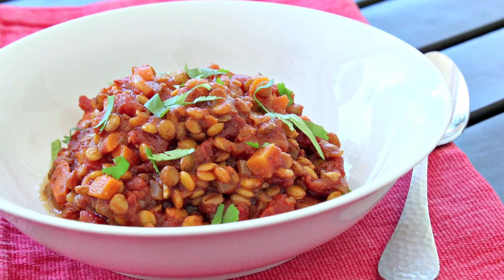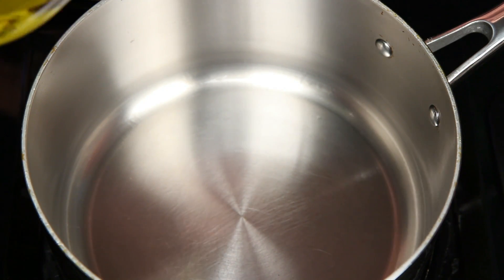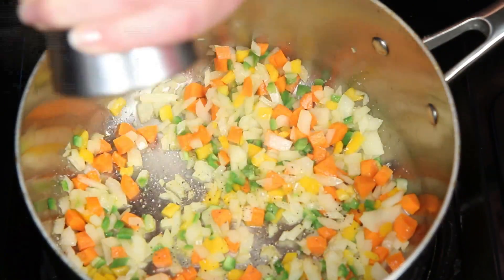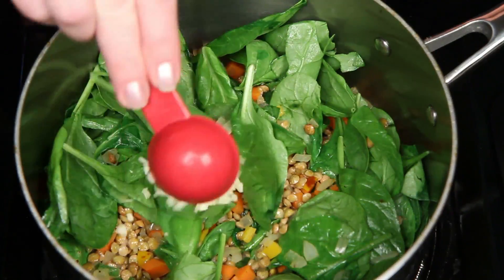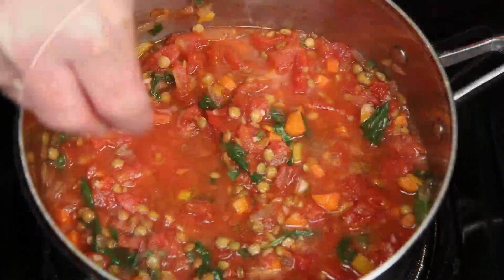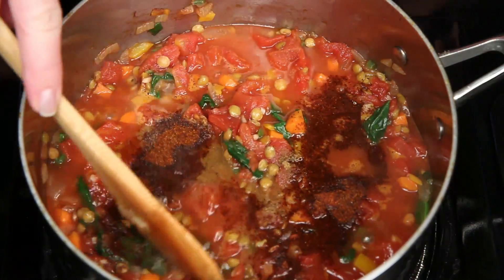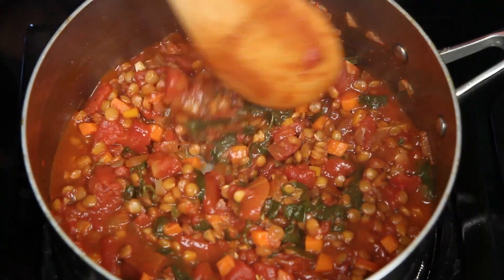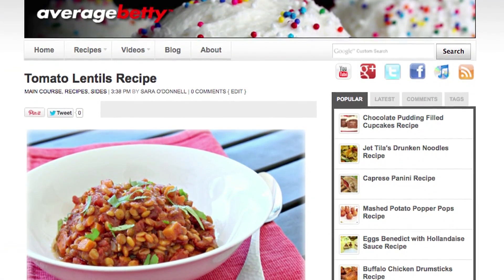Tomato Lentils - Spicy Vegetarian Chili Lentils Recipe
Lentils are super healthy... here's how I make them!